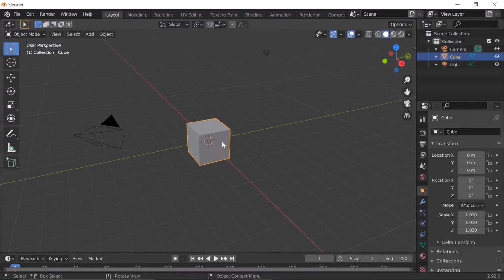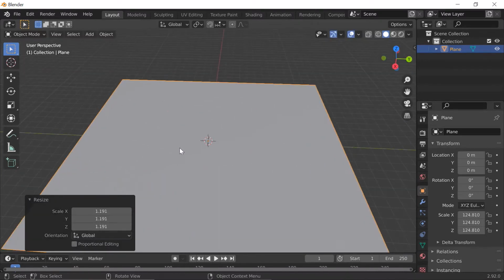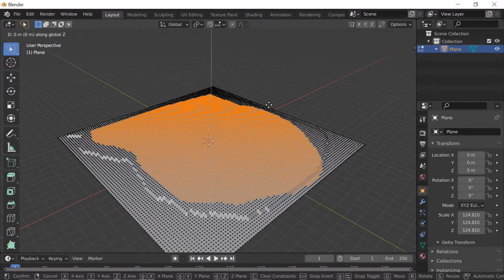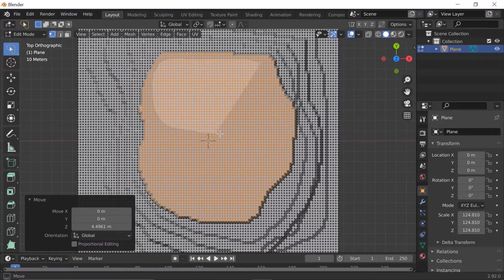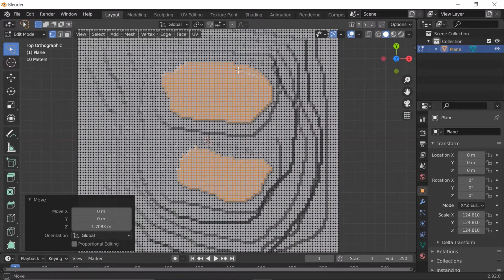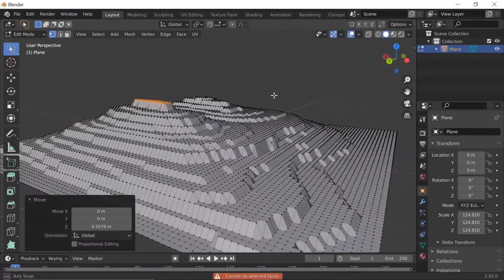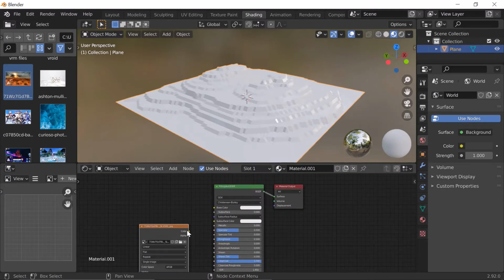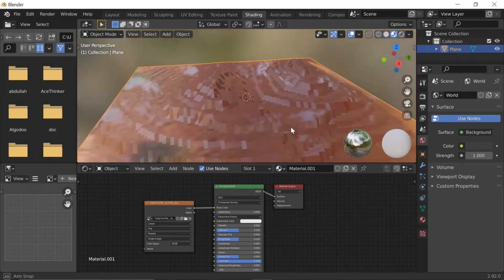How to make basic mountain in blender.